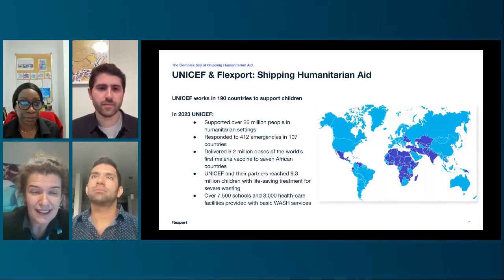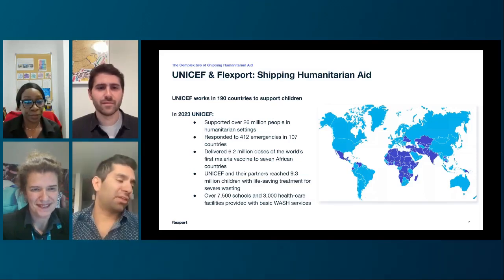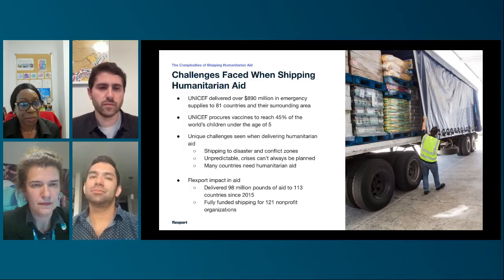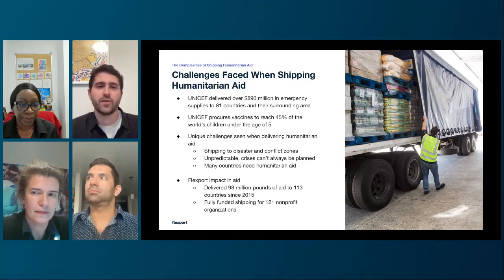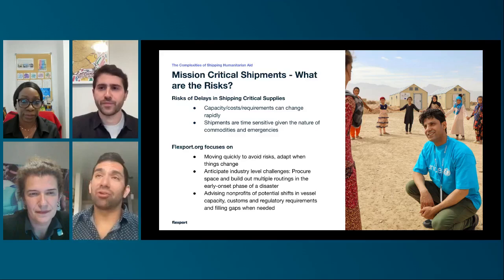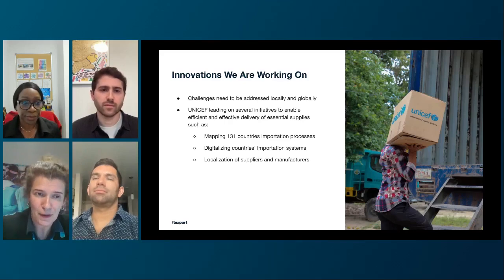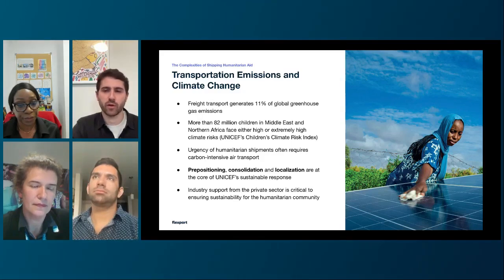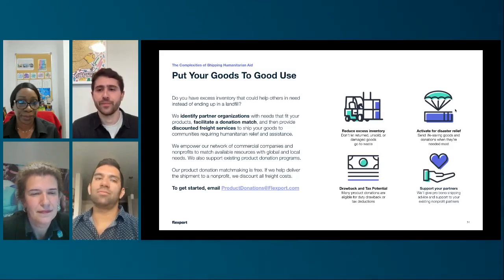Unicef & Flexport "The Complexities of Shipping Humanitarian Aid"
Discover how UNICEF tackles the complex challenges of delivering humanitarian aid to those in need around the globe. In this webinar, Flexport and UNICEF will explore the intricate logistics required to ensure equitable access to essential supplies.

Learn about the innovative solutions, the obstacles faced, and the vital impact this work has on communities in crisis.